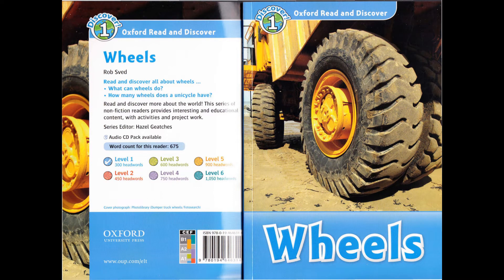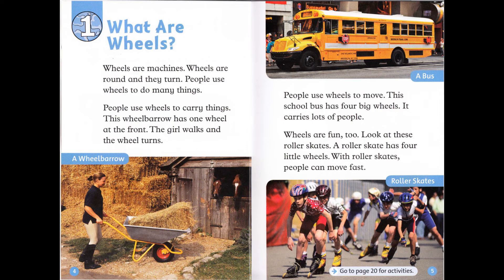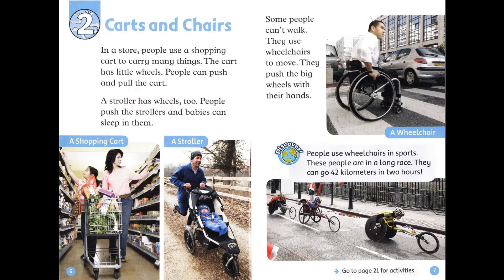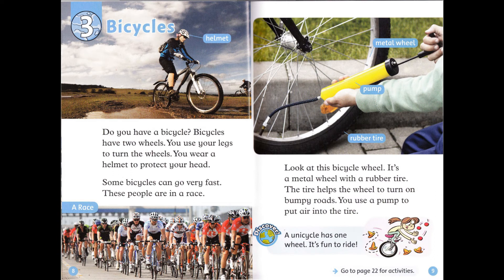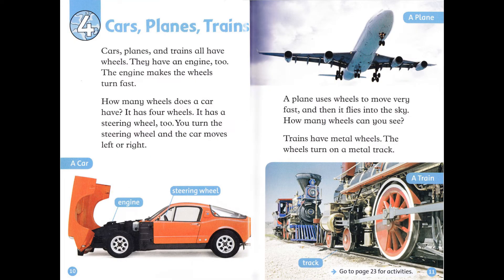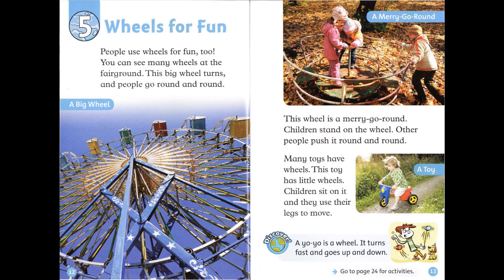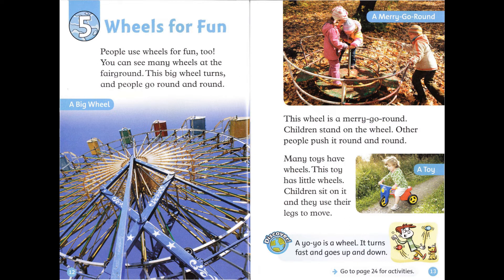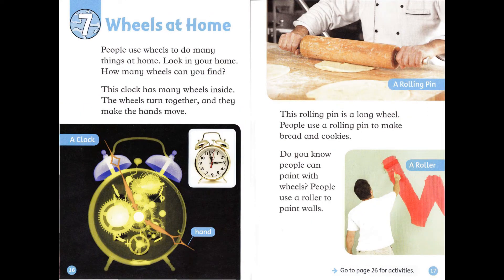(Oxford RnD - Level 1) Wheels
Read and discover all about wheels ...
- What can wheels do?
- How many wheels does a unicycle have?

Read and discover more about the world! This series of non-fiction readers provides interesting and educational content, with activities and project work.